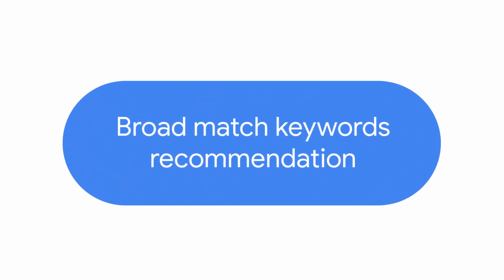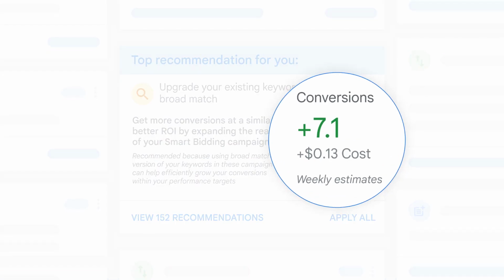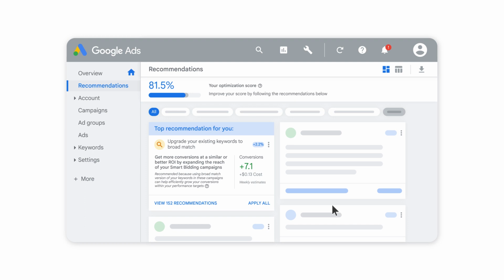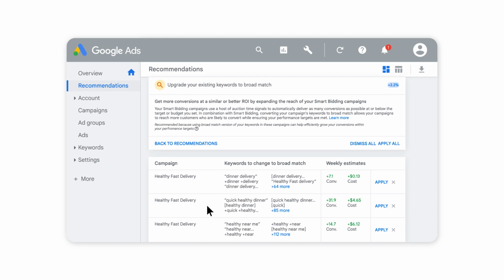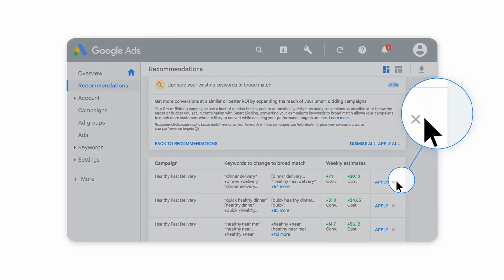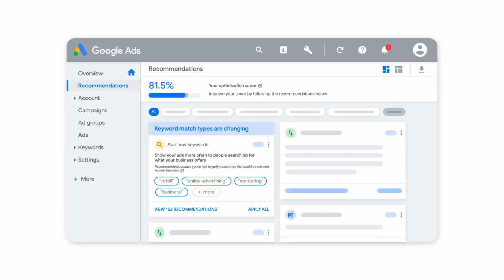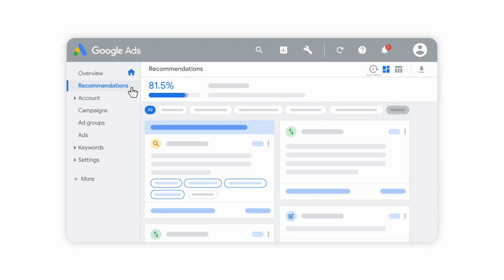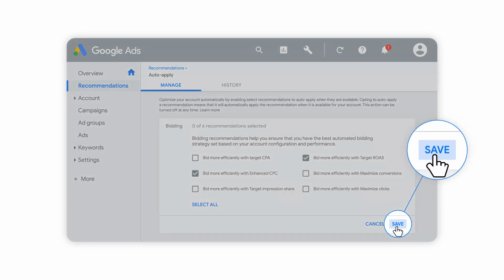Broad match keywords recommendation | Google Ads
Learn more about how you can save time by applying this recommendation and others automatically